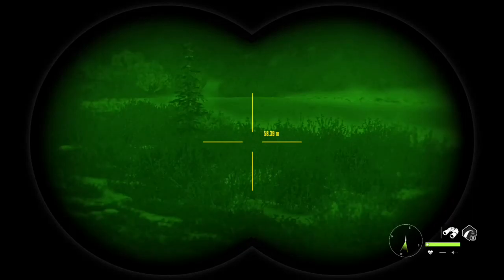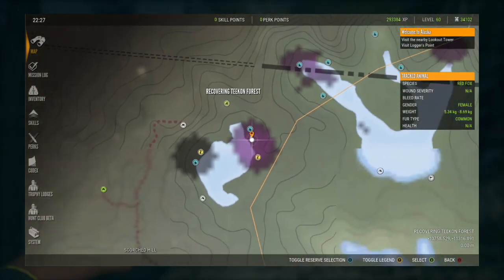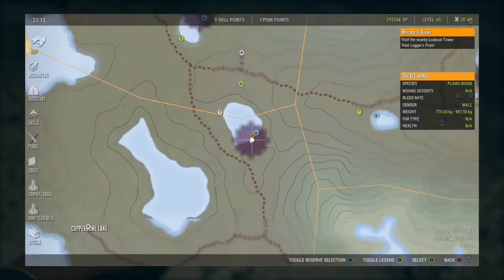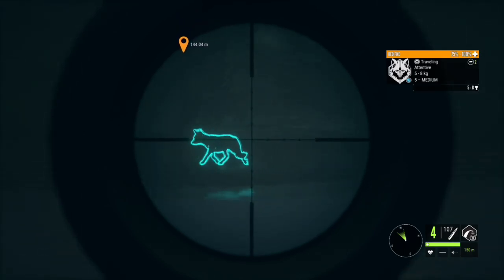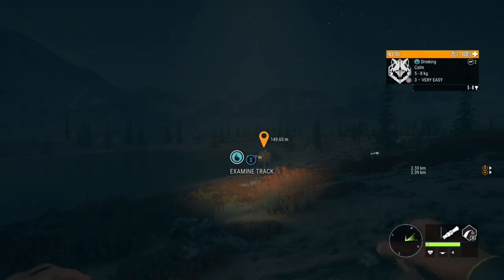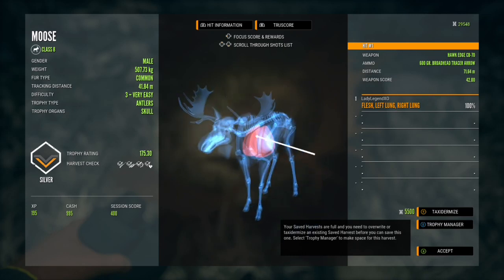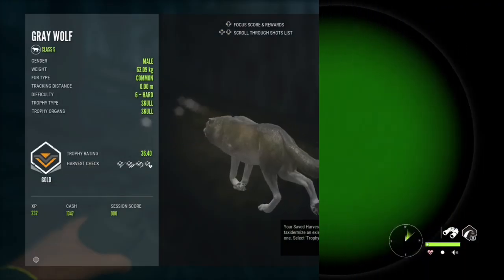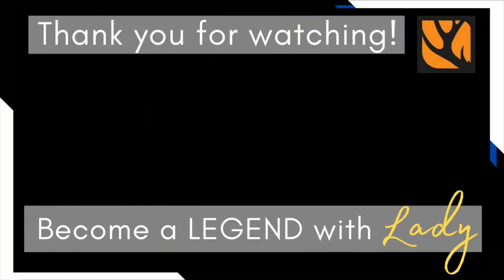Red Fox Official Guide - Yukon Edition - Hunter: Call of the Wild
Join us as head to Yukon Valley in search of the Red Fox. Learn everything you need to know to hunt Red Fox including: loadout, hot spots, tips & more!  We manage to find a Leucistic caribou and diamond Harlequin during the hunt!  If you’re looking to find a diamond or rare fox or just any fox at all, this guide is for you!

Live Streams every Saturday at 1 pm (starting Sept. 12) EST
Enjoy the videos?  Please consider supporting the channel:
See my COTW clips on Tik Tok: @huntercallofthewild.ll